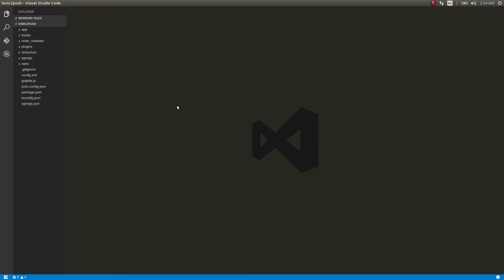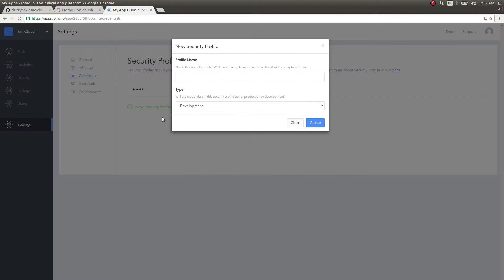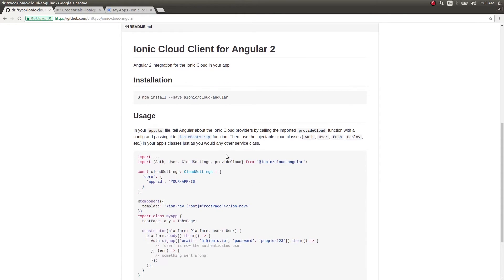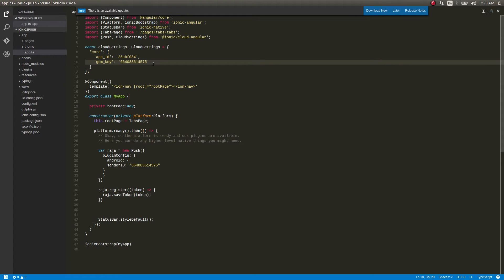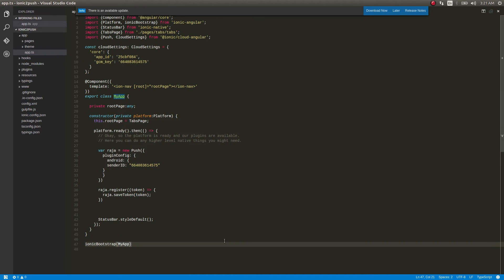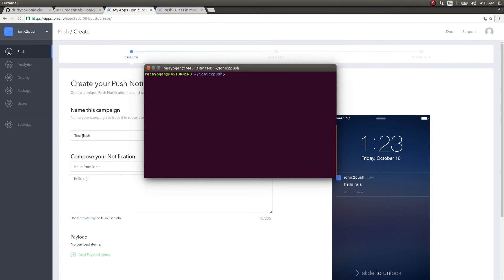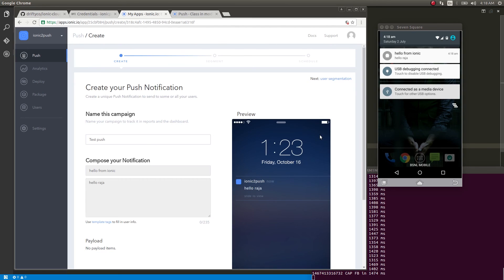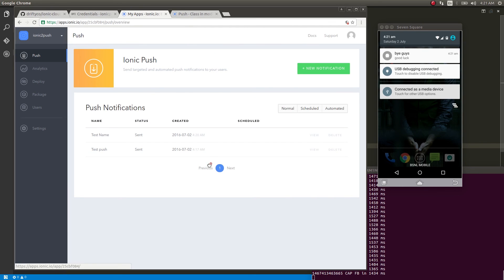Ionic 2 - Push Notifications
A simple video explaining how to work with Ionic io to receive push notifications on your mobile.